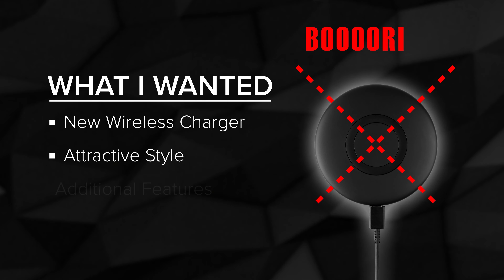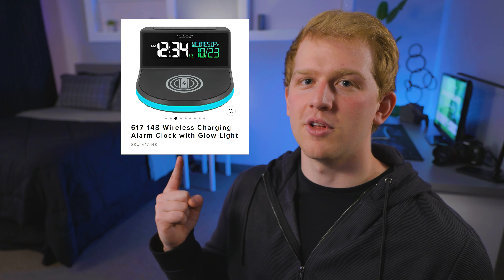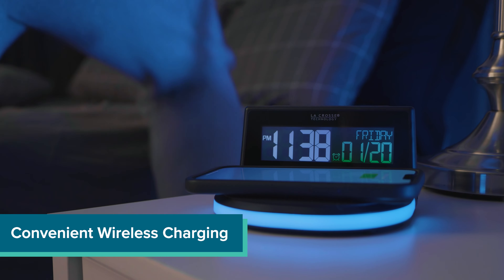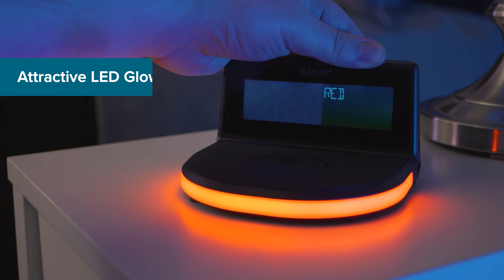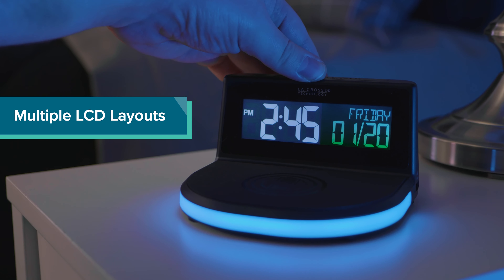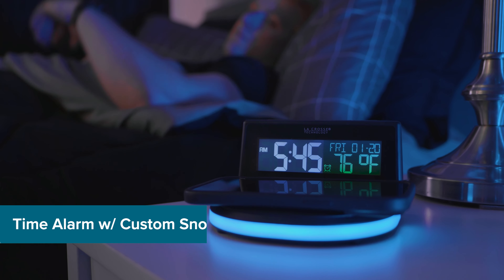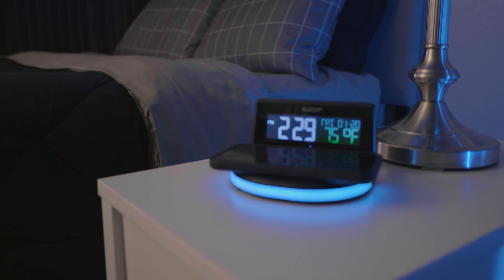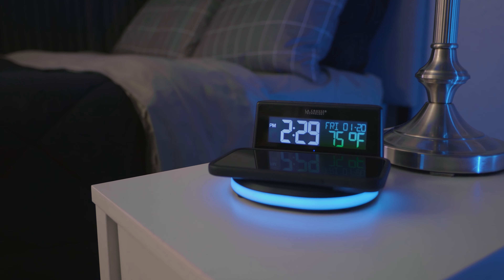Dynamic Wireless Charger with LED Glow Light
Designed to provide a dynamic look and modern function at your bedside, the 617-148 Wireless Charging Alarm Clock with Glow Light may just be the perfect option for you! Conveniently charge your Qi-enabled devices using the silicone charging pad or the included USB port. The stunning LED glow light has 7 color options, easily changeable to fit your home décor or whatever vibe you feel. The wireless charger also comes with all your standard alarm features, indoor temperature, and adjustable brightness settings to make sure it will fit right into your lifestyle. Check it out today!